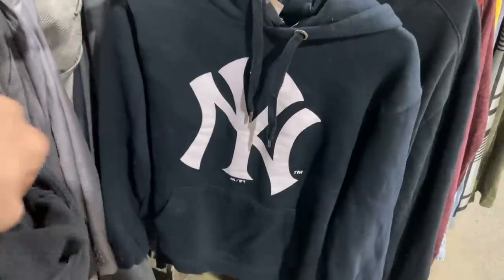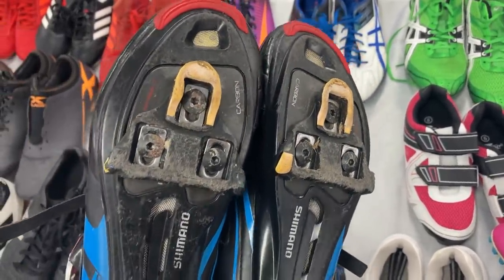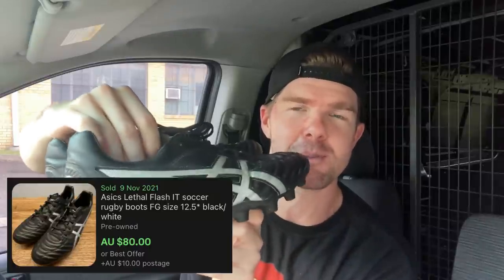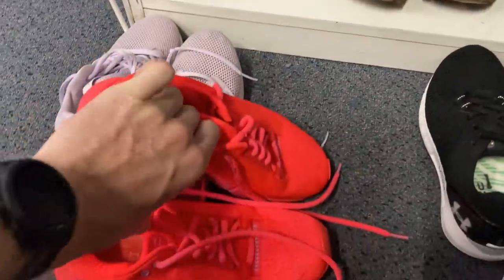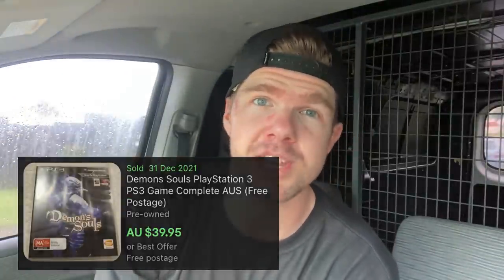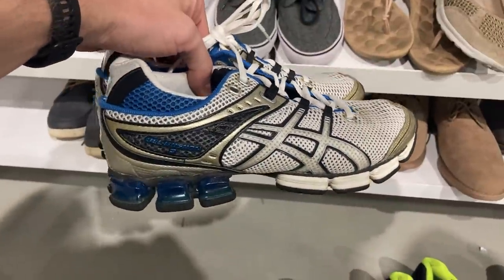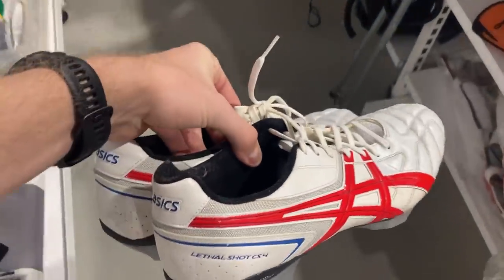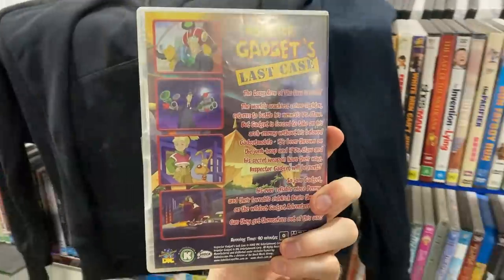These Thrift Stores are an eBay Resellers Paradise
We're hunting through thrift stores for quality items to sell on eBay! Check out what I'm picking up to flip for a profit on eBay in this weeks new episode of a Trip to the Thrift!